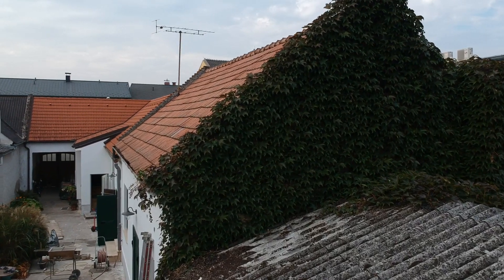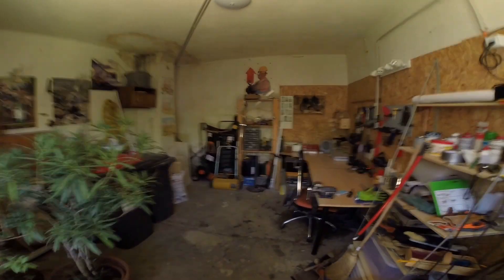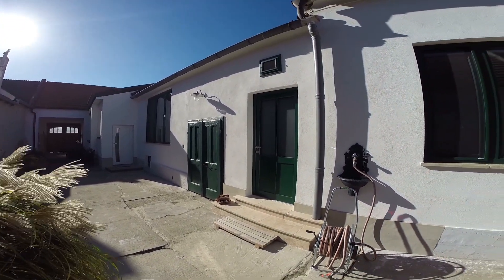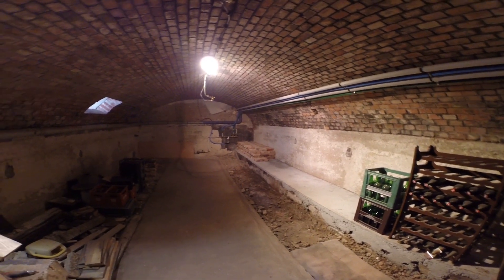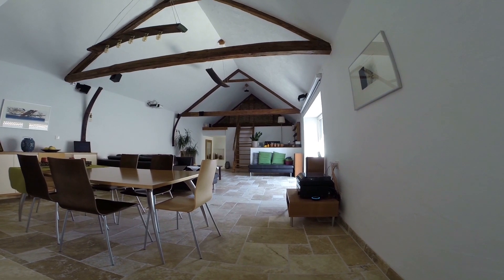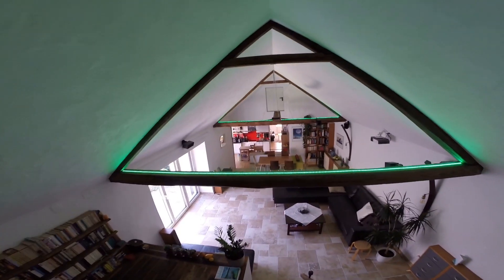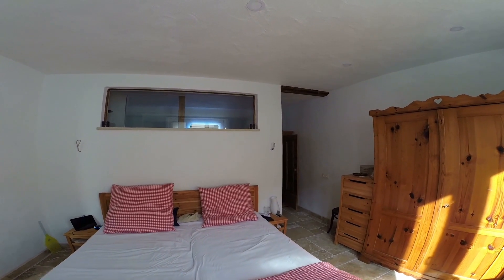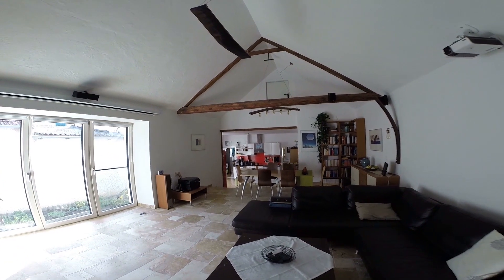House Renovation Complete!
Finally, after just 10 months, the renovation work is complete and it looks GREAT! So join me for a final tour of the wonderful house our dream team has created!